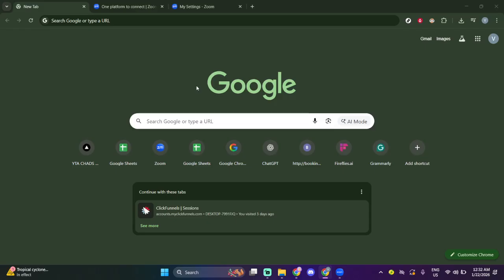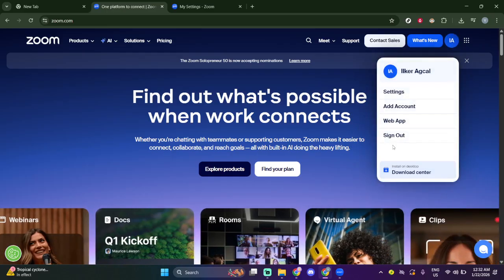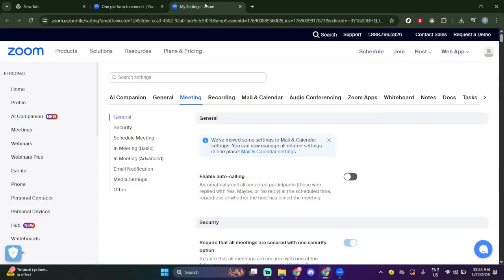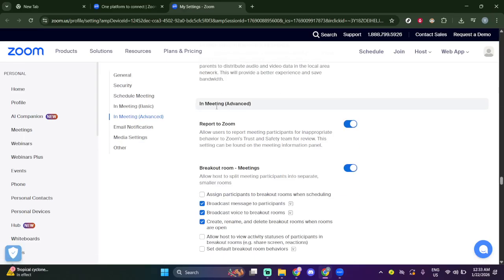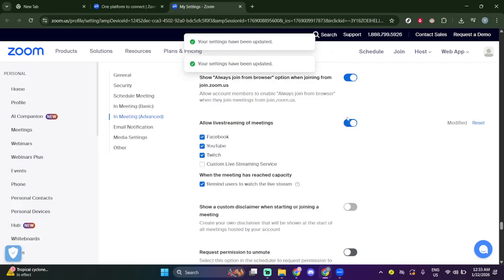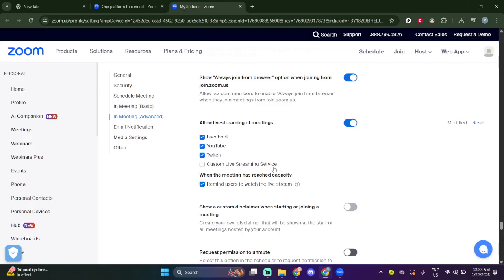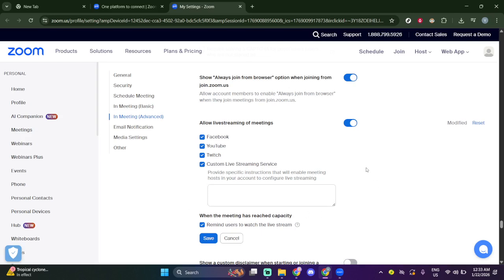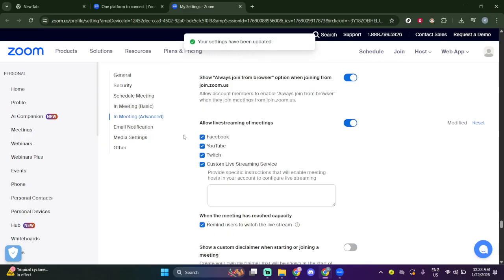How to Find Your Zoom Stream Key [2026 Full Guide]